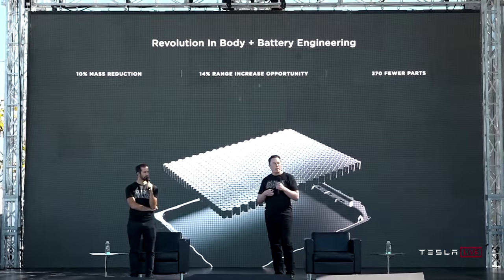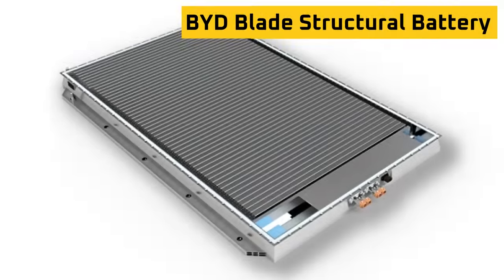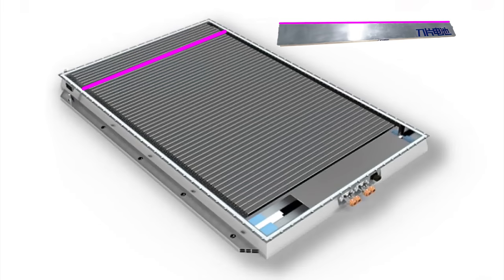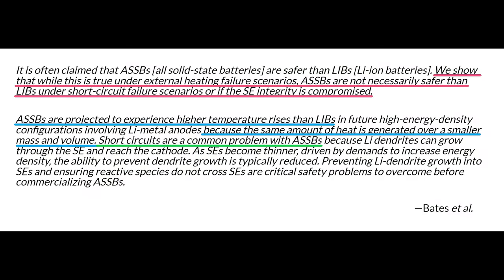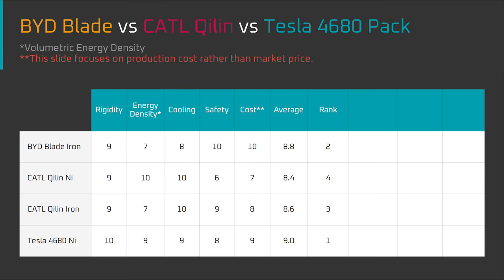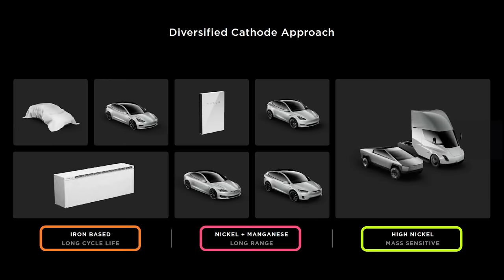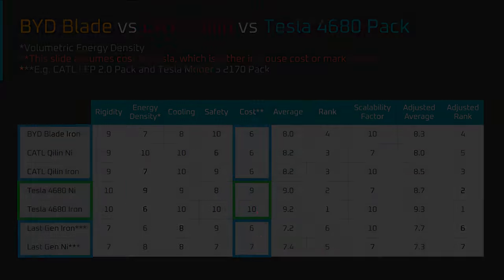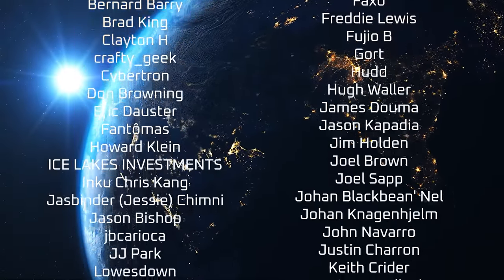Pack Analysis: BYD Blade vs CATL Qilin vs Tesla 4680 Structural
Which next generation battery pack is best and are there any advantages to each design?  That's the topic for today:  A pack level analysis of the  BYD Blade vs CATL Qilin vs Tesla 4680 Structural batteries.  In short, they're all awesome packs that just happen to take different approaches based on the strategies of the companies that designed them.

*Timeline*
00:00 Intro
02:05 Why am I Leaving out GM and Ford?
04:25 Basic Design Analysis:  Blade / Qilin / 4680
05:49 Caveats and Why I didn’t Include Charge Speed
07:58 Rigidity Analysis
09:32 Energy Density
11:02 Cooling Analysis
11:42 What do I Mean by Safety?
14:20 Safety Analysis
17:27 Cost Analysis
19:43 Initial Summary Table
20:30 Full Table with Commentary
24:16 Final Table:  Tesla’s Perspective
26:37 Summary